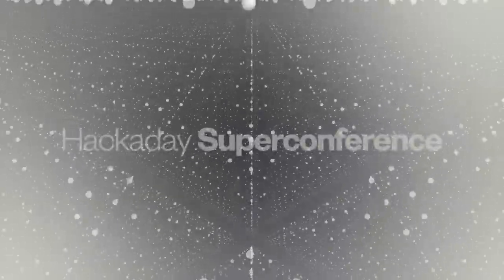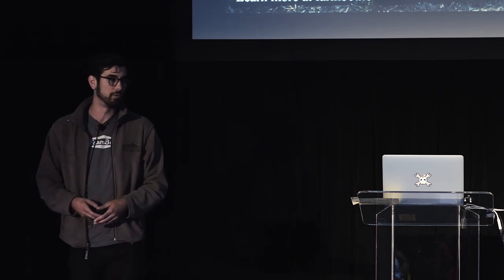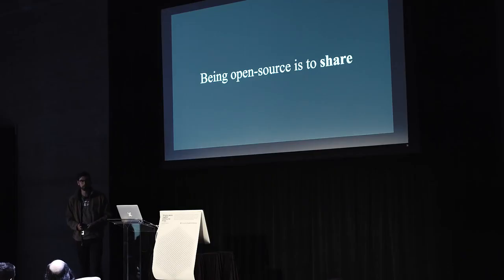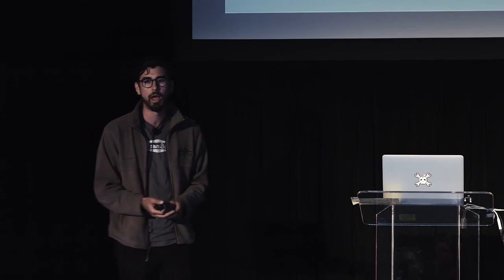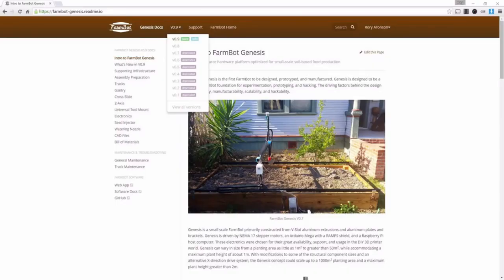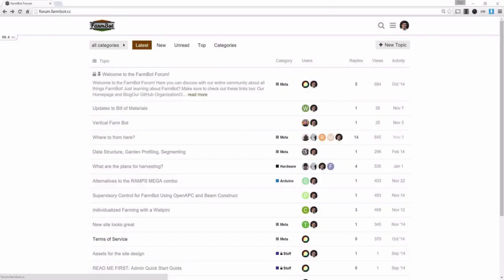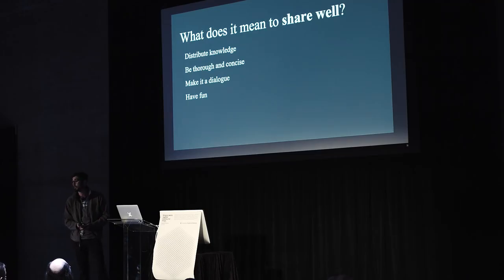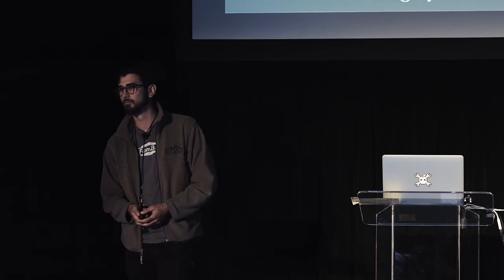Why great documentation is vital to open source projects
Hackaday Superconference // Nov 14-15, 2015 // Dogpatch Studios // San Francisco

One of the things that makes or breaks an open source project is the documentation. Lack of documentation, or poor documentation casts doubt on the viability of the entire project. Rory Aronson, creator of Farmbot, has refined his methods of getting documentation right and shares those lessons with us in this talk during the 2015 Hackaday SuperConference.